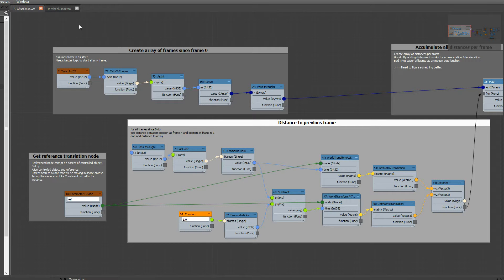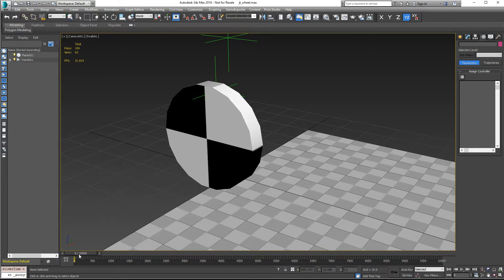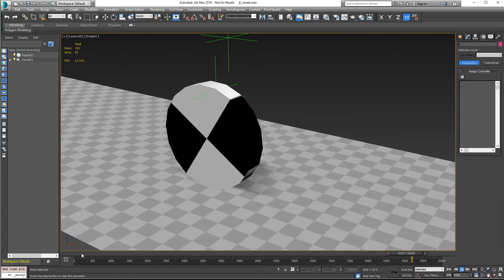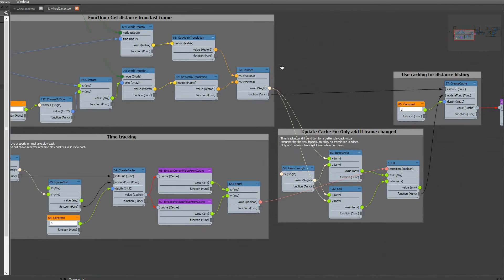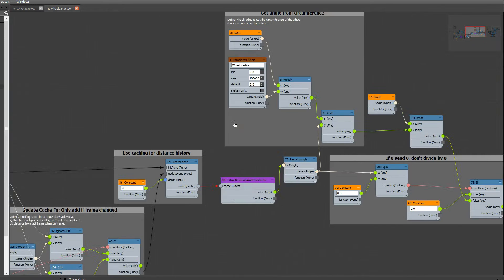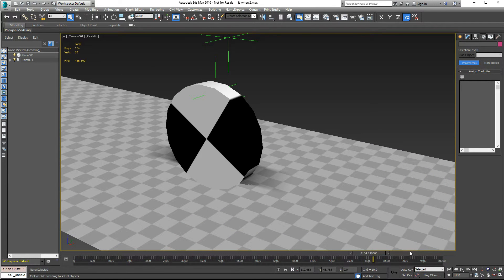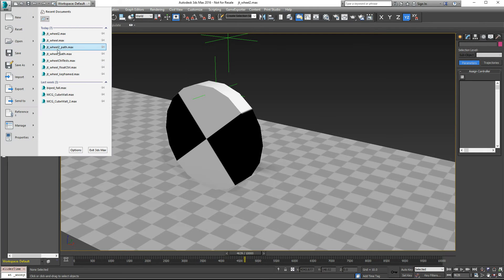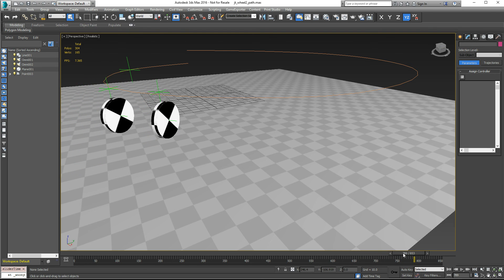mcg wheel graph v2 vs v1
An mcg wheel graph update, more efficient!
Graph accumulates per frames distances to calculate current rotation.

v1 was using array to accumulate distances per frame, over lengthy animations, graph loses efficiency.

This v2 uses caching instead of array to accumulate distances per frame, in this manner, perfomance in max is still as good in 10000f  as in 100f ! Same effect, better performance! :)